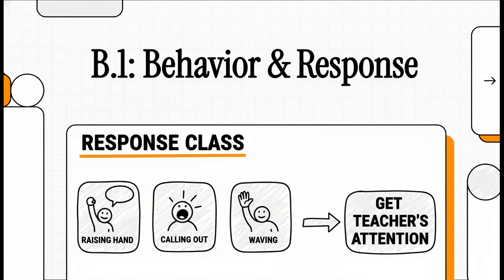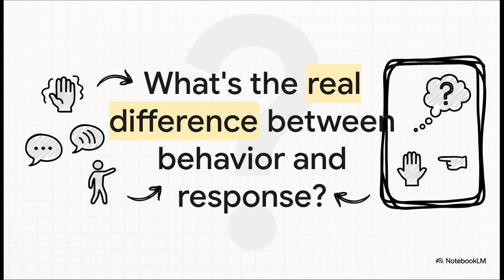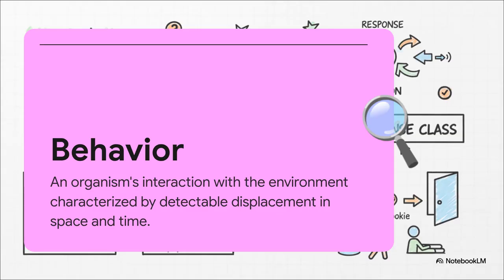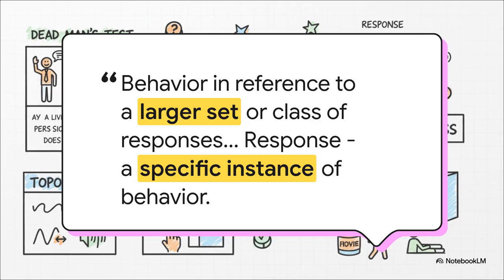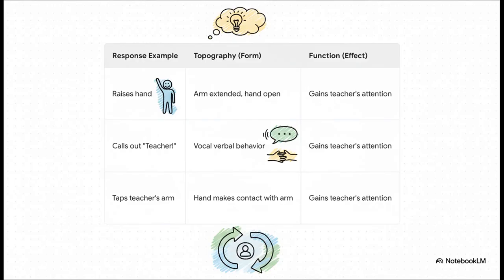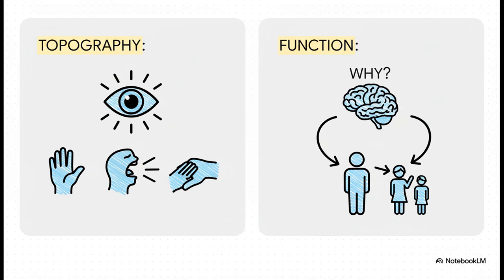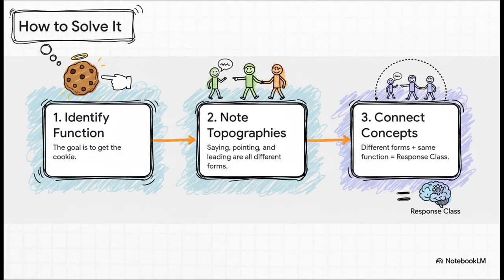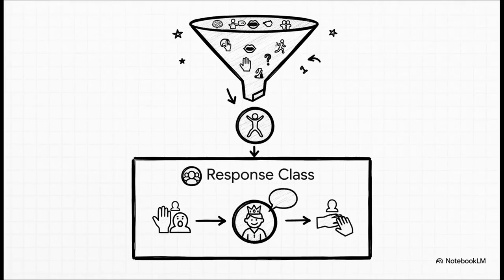Behavior & Response B-1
B.1: Behavior, Response & Response Class Explained | BCBA Exam Prep Domain B

Master Task B.1 of the BCBA Test Content Outline: Identify and distinguish among behavior, response, and response class.

In this video, you'll learn:

✓ How to define "behavior" in technical behavioral terms
✓ What constitutes a "response" and how it differs from behavior
✓ What a "response class" is and why it matters clinically
✓ The difference between topographical and functional response classes
✓ How to recognize these concepts in clinical scenarios and exam questions

B.1 is the foundation of Domain B. You cannot accurately assess behavior, design interventions, or interpret data without understanding these fundamental distinctions.

Key Concepts:

Behavior: The activity of an organism; interaction between organism and environment
Response: A single instance or occurrence of behavior (the countable unit)
Response Class: A group of responses that share common characteristics
Topographical Response Class: Grouped by form/appearance (all hand-raises)
Functional Response Class: Grouped by function/effect (all attention-seeking behaviors)
Why This Matters:

Operational definitions specify which responses constitute the behavior
Functional assessment identifies functional response classes
Understanding response classes prevents "whack-a-mole" treatment
Teaching replacement behavior means teaching functionally equivalent response class

Clinical Example:

Child uses crying, screaming, and hitting to escape demands = functional response class (same function, different forms)
Perfect for BCBA exam candidates beginning Domain B and BCBAs refining technical precision.

📌 Playlist: Domain B - Concepts and Principles (24 questions, 14% of exam)
⏭️ Next: B.2 - Stimulus and Stimulus Class